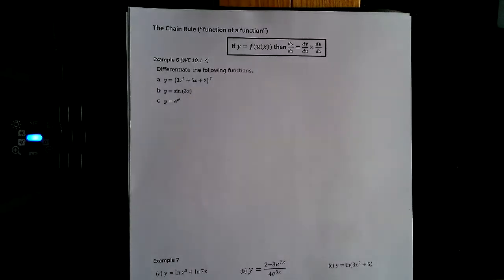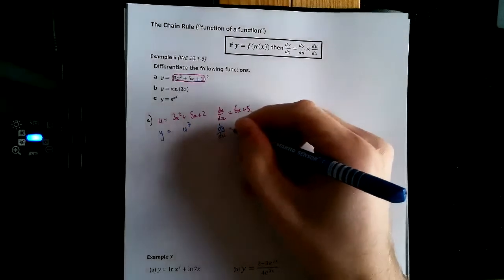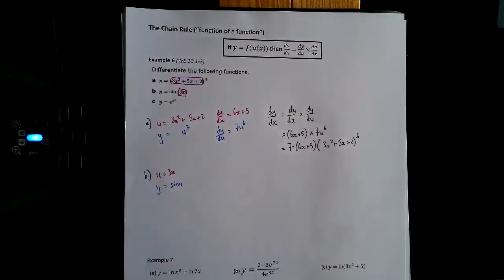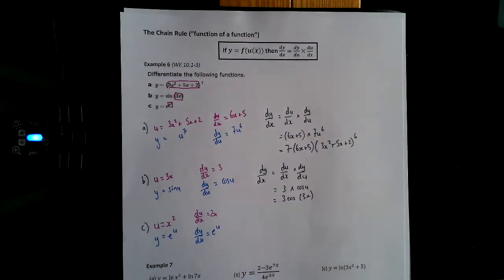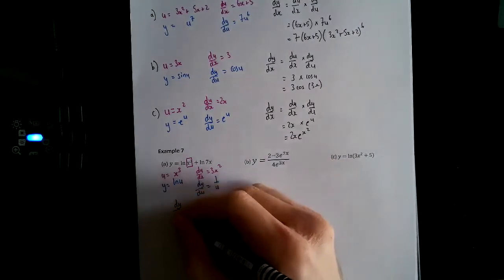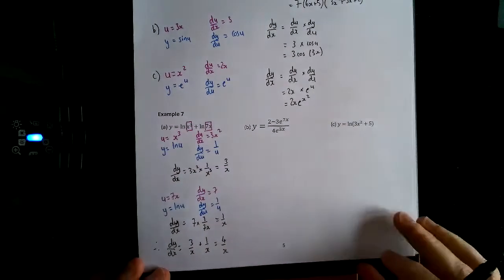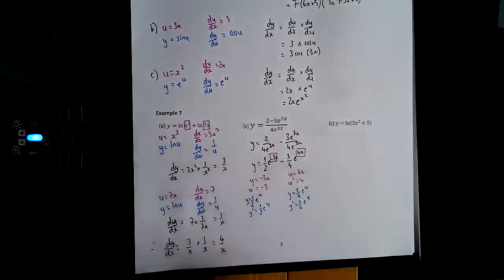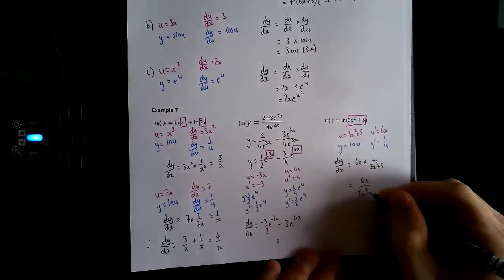Differentiation 2: Part 3 Chain Rule